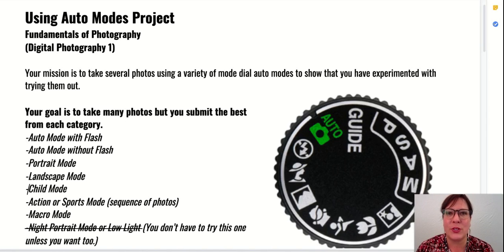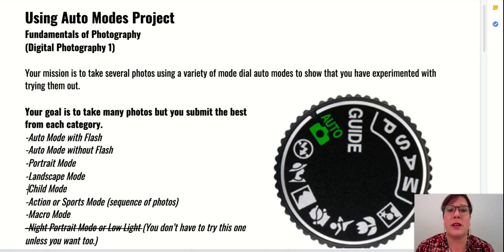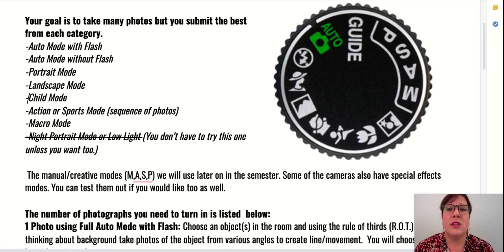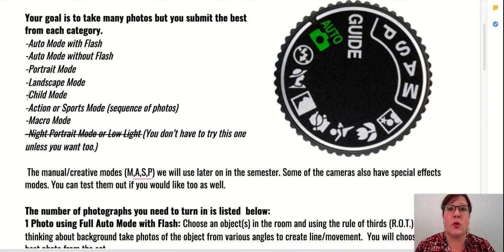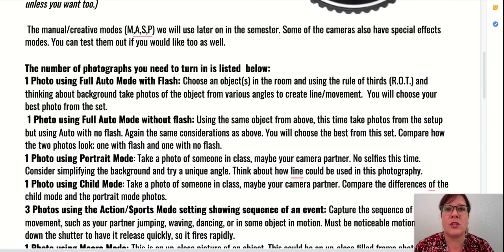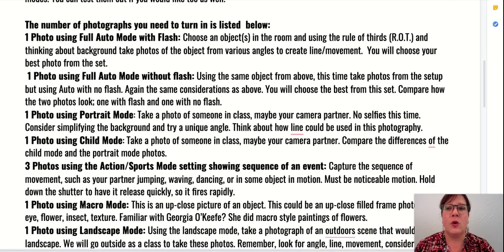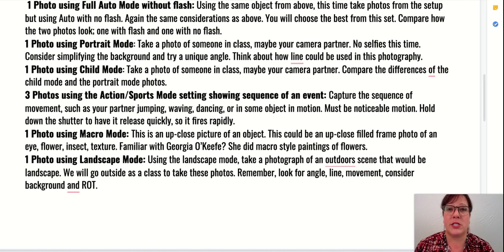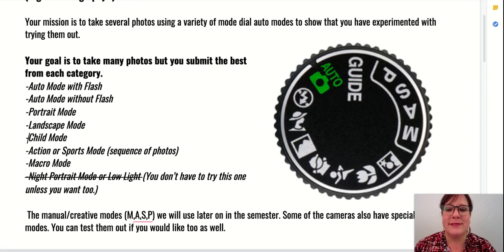Using Auto Modes Project Introduction